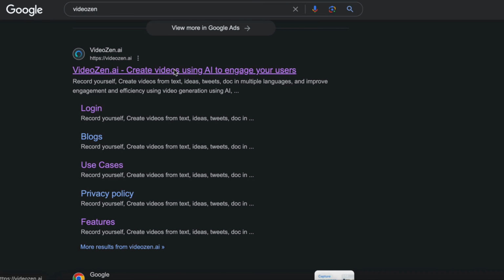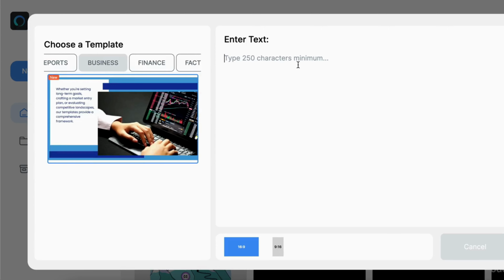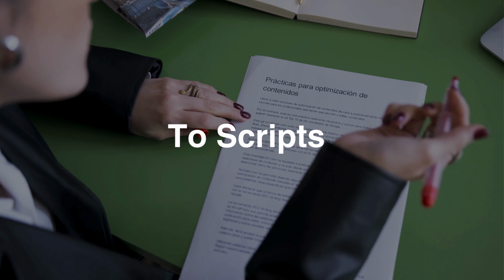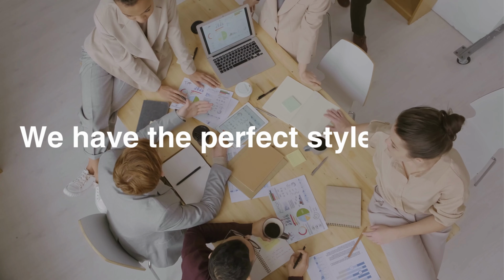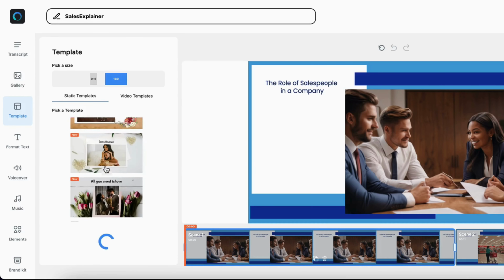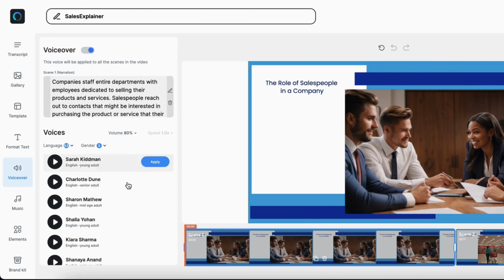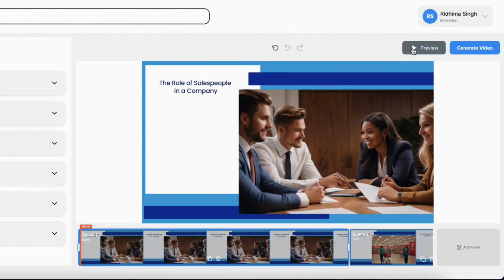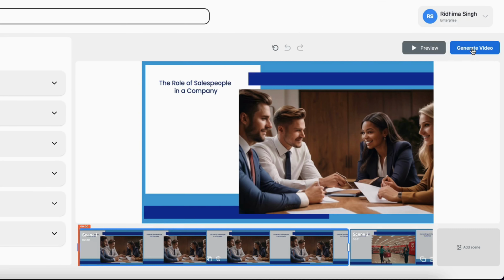Convert Text To Video in 60 seconds using VideoZen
Welcome to VideoZen - Your ultimate destination for effortless video creation! 🎥✨ In this tutorial and demo video, we're thrilled to showcase our groundbreaking Text to Video feature, designed to revolutionise the way you create captivating content.

Are you tired of spending hours editing videos or struggling with complex software? Say goodbye to those challenges because VideoZen's Text to Video feature simplifies the entire process, allowing you to effortlessly transform your text into stunning visual stories.